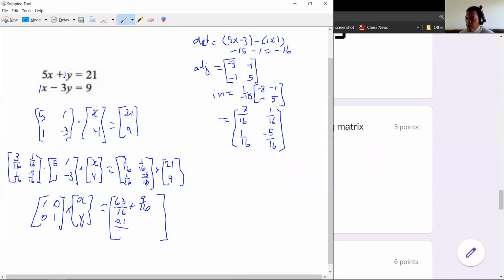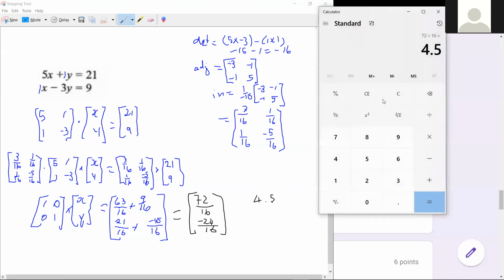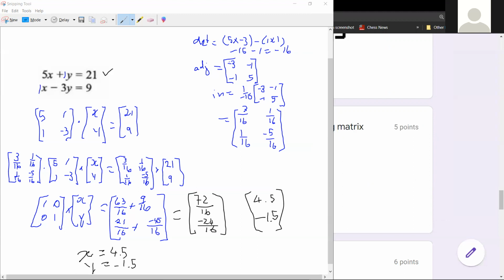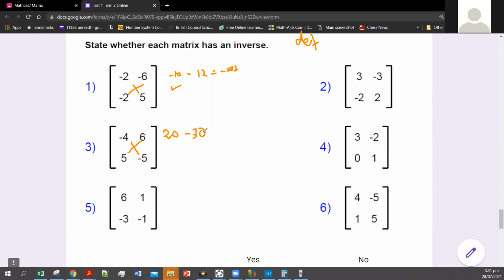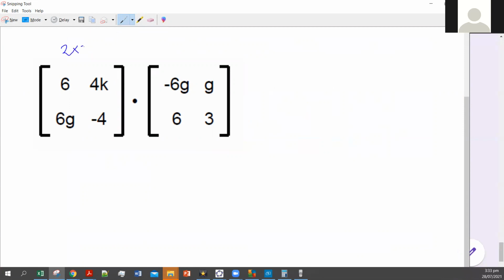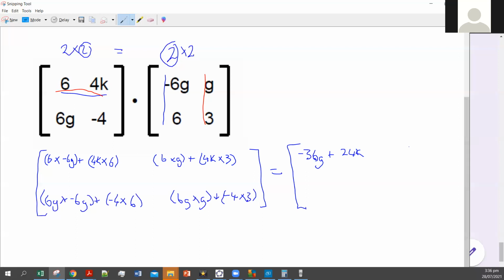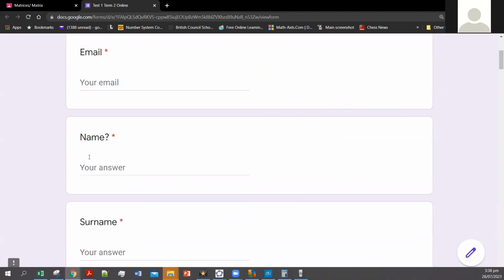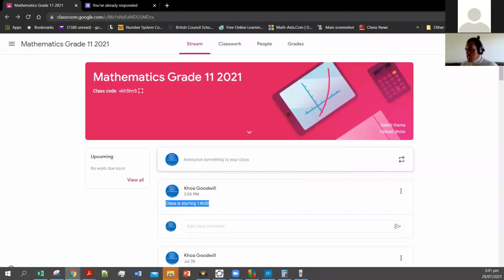Online test Correction 3